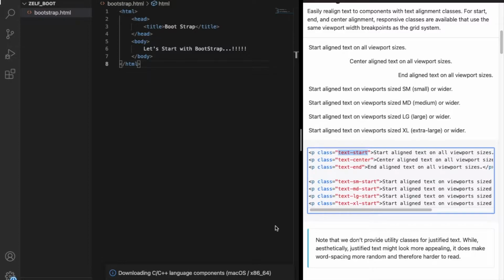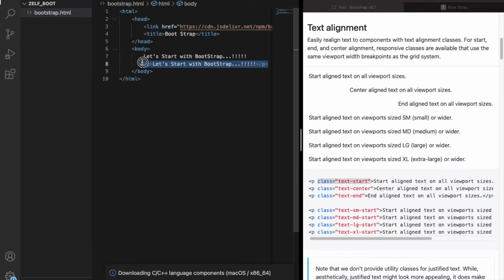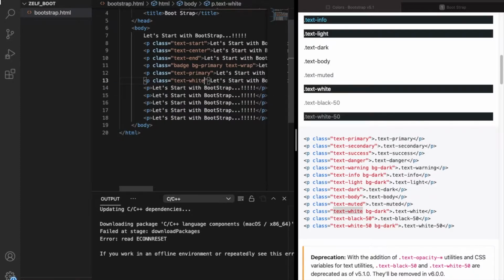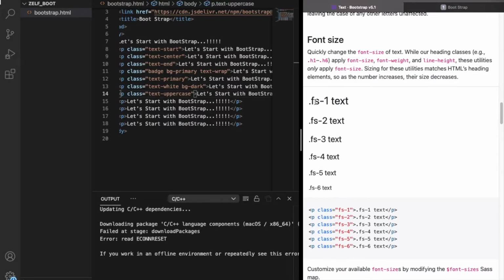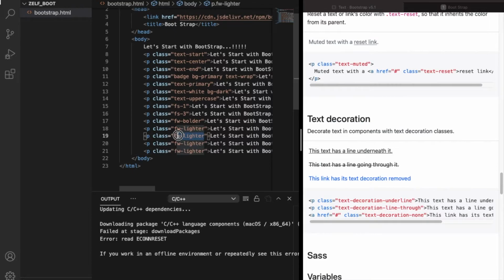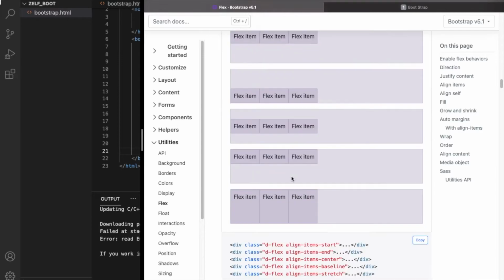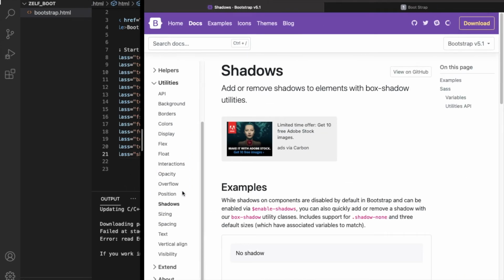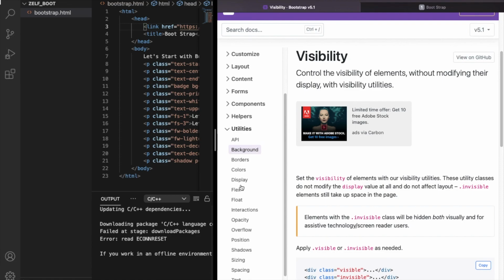25 - Bootstrap - text, colors, background, flexbox, floats and many more - A complete tutorial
In this lecture, we are going to learn, how to make our text even beautiful. We are also gonna see the backgrounds. The main important things - flexbox and floats - We are going to learn how to make changes to these using bootstrap. This lecture is not only limited to these topics, we are going to learn many more.